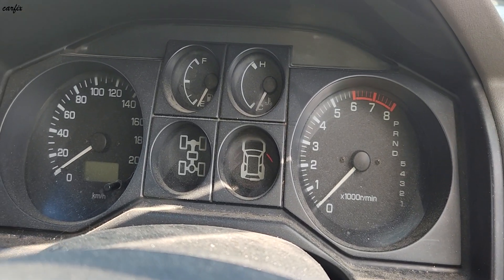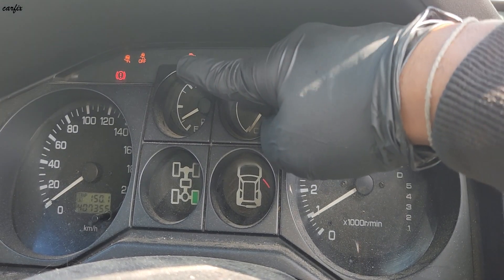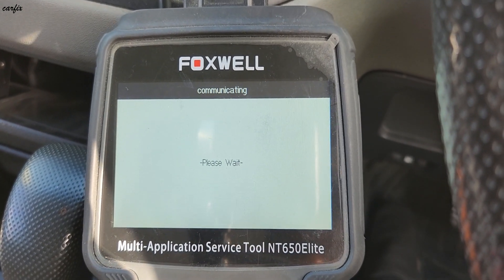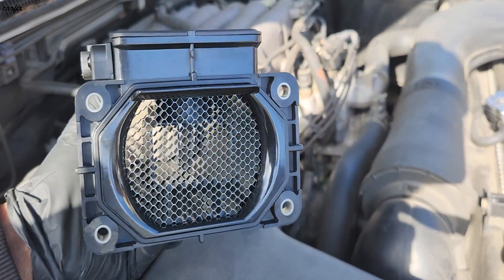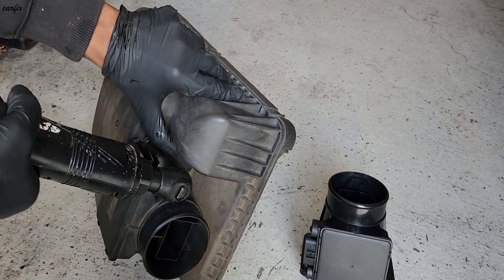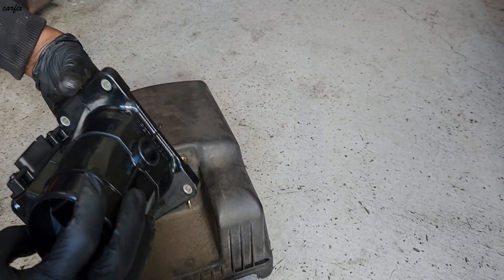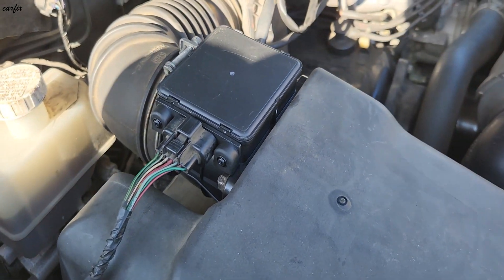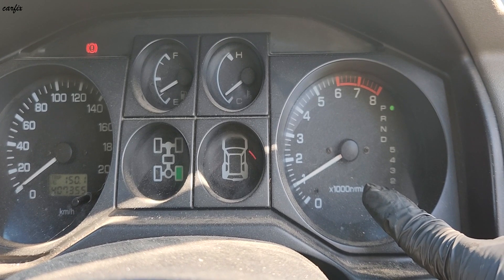Mitsubishi NP Pajero Fix Rough Idle, Loss Of Power (P0100 Code: Mass or Volume Air Flow “A” Circuit)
MITSUBISHI PAJERO NP 3.8L V6 5sp Auto 4dr Wagon 4WD [11/03 - 10/06]

The MAF sensor is located in the intake air duct. It is tucked between the air filter and the engine intake manifold that measures the density and volume of the air intake. Some MAF sensors have an intake air temperature sensor, which delivers values that the PCM uses to ensure optimal operation.
It is important that the MAF sensor is always working properly because it converts airflow measurements into voltage or frequency signals. If the PCM computer detects that the signal coming from the MAF sensor is short, beyond the expected range, or unresponsive for a specific amount of time, it will issue the code P0100.